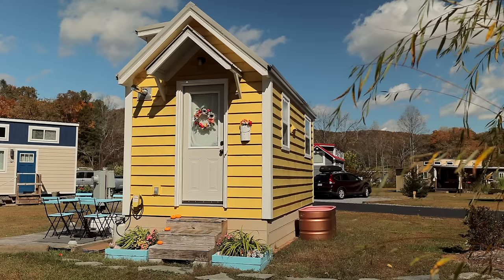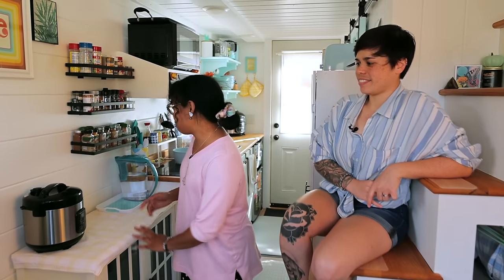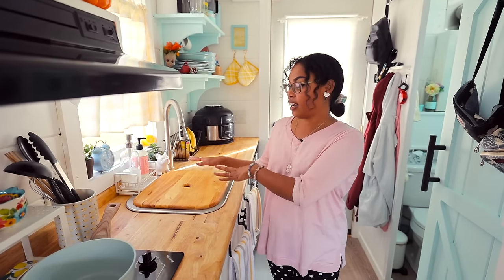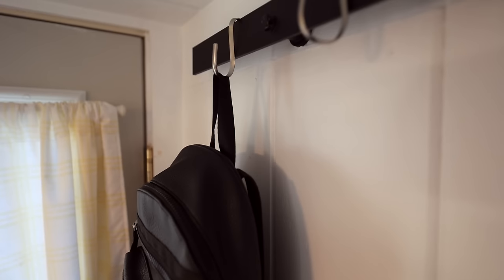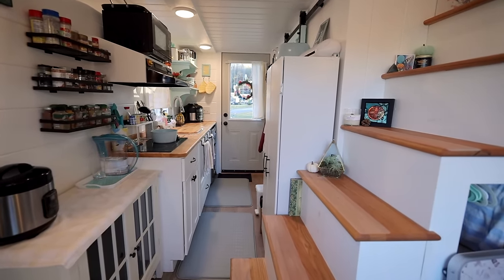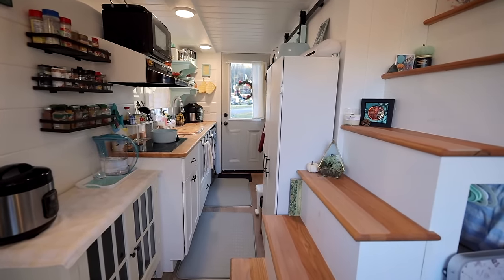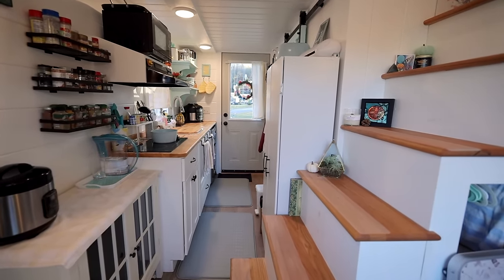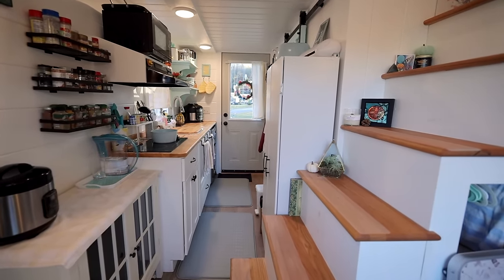Their ADORABLE 128 sqft Tiny House by Incredible Tiny Homes - $30k!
Join Michelin’s International Check Your Wipers Day to learn more, like how to check your blades & easily find a pair that fits your car 🏡 Meet Ashley & Norma-Jean, owners of a 128 sq ft tiny house. It began as a bare-bones budget model by Incredible Tiny Homes, then they DIY adorably maximized every inch. They love simple living & tiny house community life at Acony Bell Tiny Home Village. 👉WATCH a tour of their neighbor's tiny home

🛠️ Their tiny house builder: @IncredibleTinyHomes

CREDITS:
❇️ directed & edited by Tiny House Expedition's Christian & Alexis
❇️ shot by Christian
❇️ produced by Alexis

Video Chapters:
0:00 - meet the most adorable tiny homeowners
1:22 - their 16 ft tiny house
7:51 - their tiny home journey
9:48 - silly sponsor message
10:43 - tour cont'd
15:34 - tiny home community life
17:26 - tiny house walkthrough
20:58 - $30k tiny house cost & financing
22:22 - Millennial homeownership
22:41 - their future THOW
24:13 - hello from Tiny House Expedition